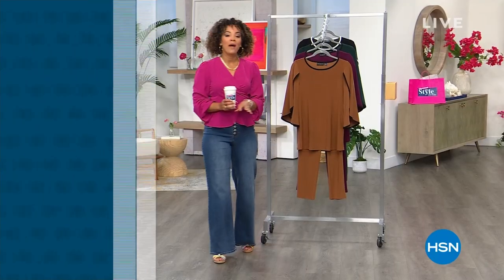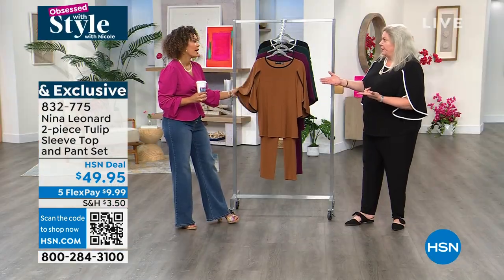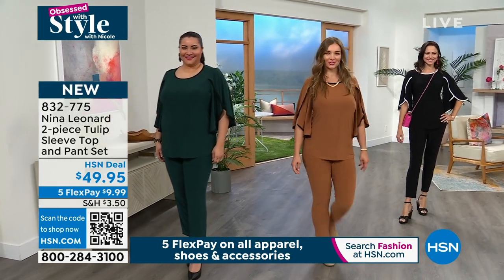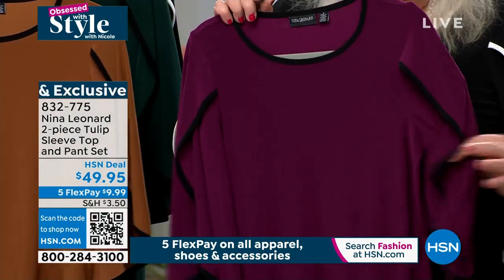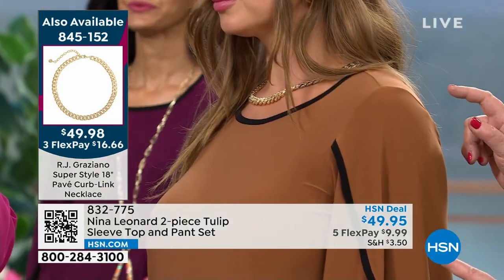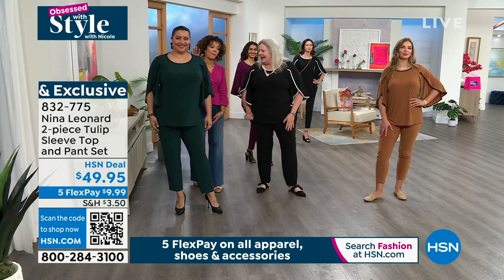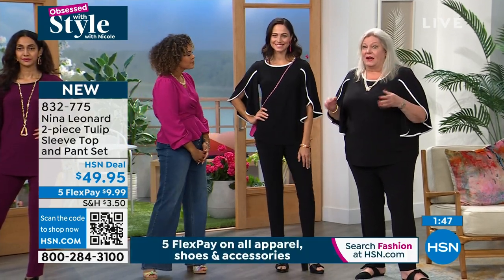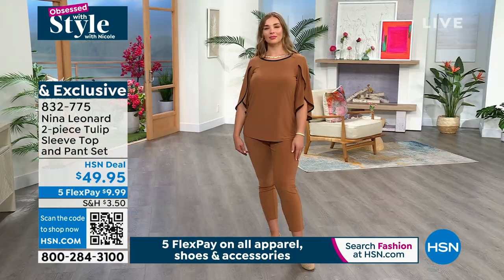Nina Leonard 2piece Tulip Sleeve Top and Pant Set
An elegantly slim leg on this set's pant perfectly balances the top's fun and flirty sleeves. Style with any flat or heel and you're good to go.